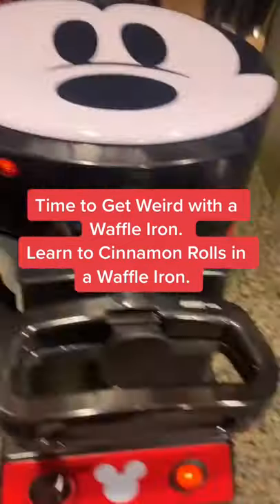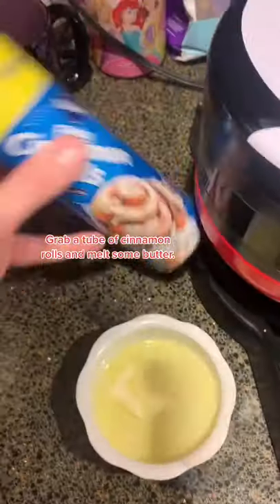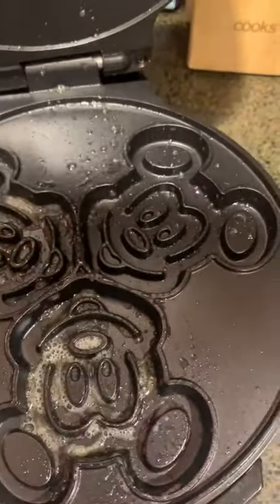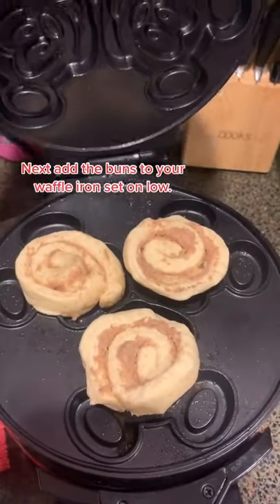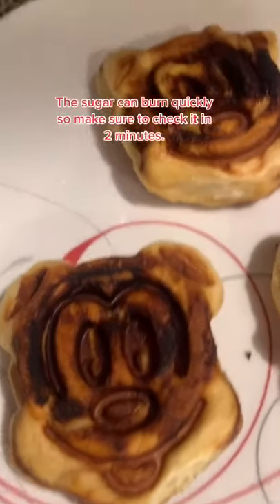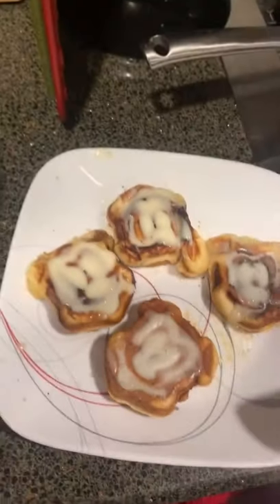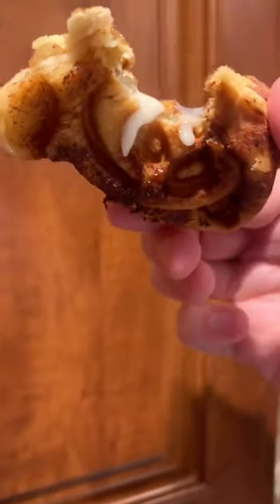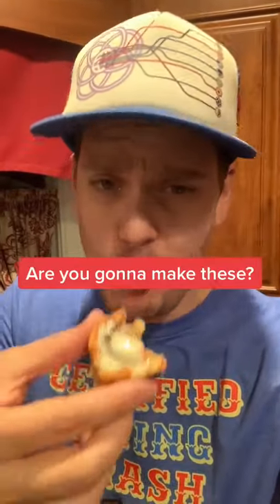Easy, Quick Way to Make Cinnamon Buns in Mickey Waffle Iron | Disney World Recipes | Walrus Carp